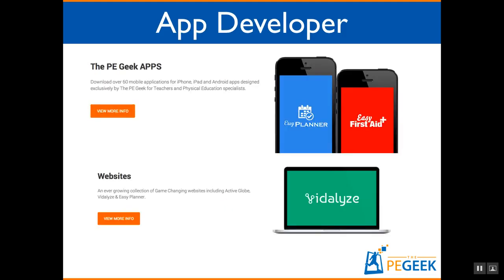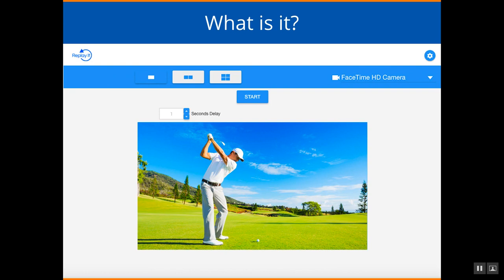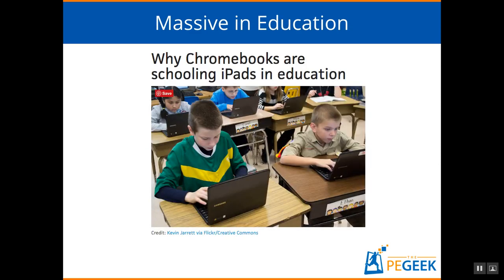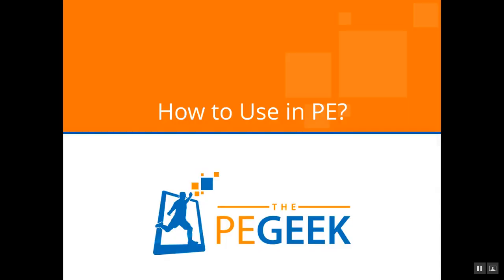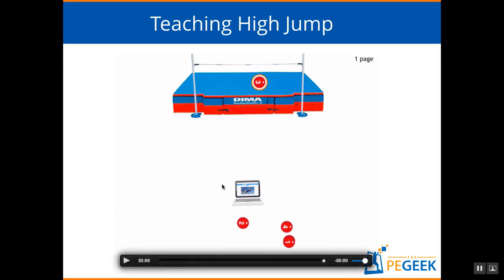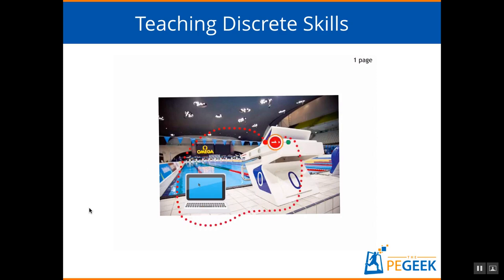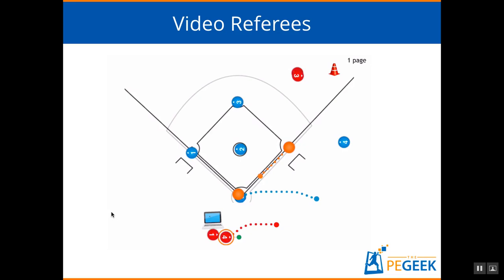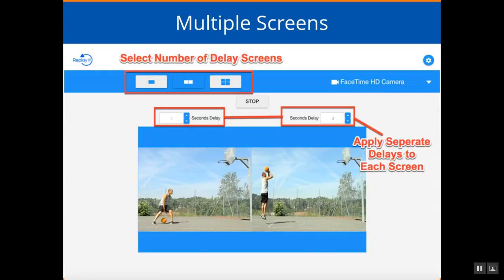Video Delay on Google Chrome Webinar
If you’ve followed this website or completed any of our webinars you’ll know of my love for video delay based applications such as ‘BaM Video Delay‘ & ‘Video Coach‘. However, while these have been excellent for mobile devices I often get asked about tools that make video delay possible on laptops and chromebooks. The problem is that there really has been nothing available. So with this in mind, I set out to change it by bringing to life a FREE Video Delay tool for the Google Chrome Web Browser.

Introducing Replay It

Replay It is the worlds first Video Delay application made exclusively for Google Chrome. A simple yet powerful real-time video analysis tool that helps you analyse and improve your sporting activities or the performance of your students or athletes.